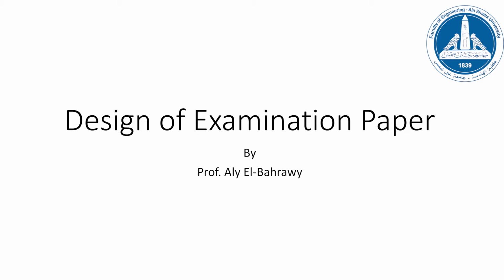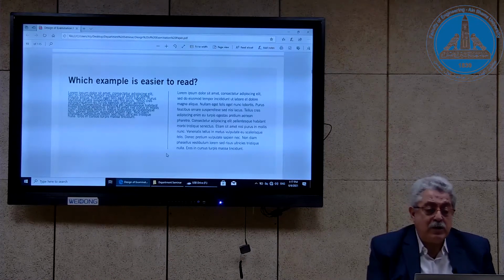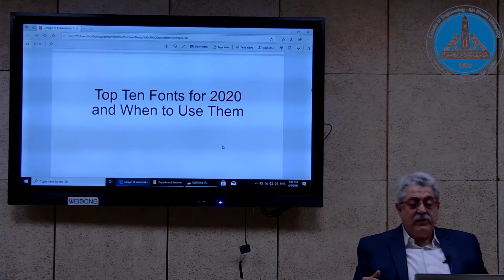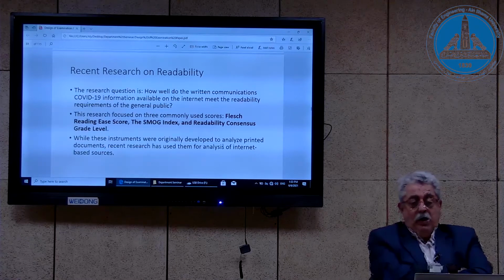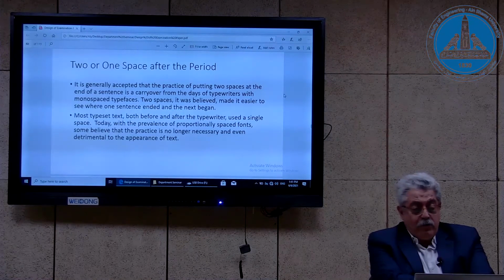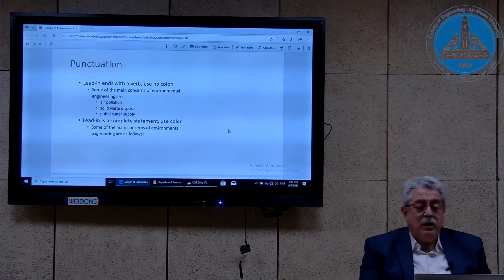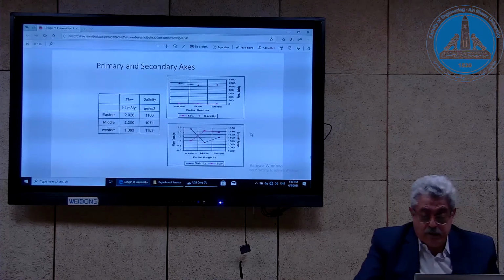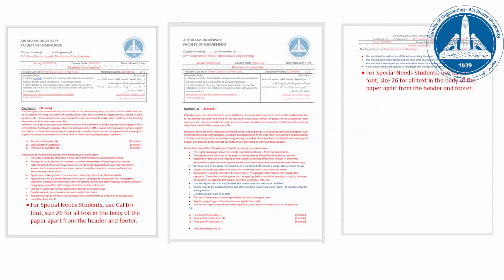Design of Examination Paper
Discussion of the importance of readability and legibility of examination text in terms of how easy the question is understood and how eye pleasing the text is, respectively.
00:00 Introduction
00:38 Contents of presentation
01:23 Production of examination paper
03:25 Readability and legibility
11:05 Typography
16:28 Top ten fonts
21:41 Computers and writing
45:48 Spreadsheet graphics
50:50 Other people think similarly
52:52 Linguistic features
53:50 Exam paper guidelines